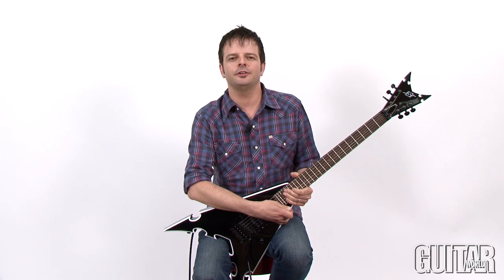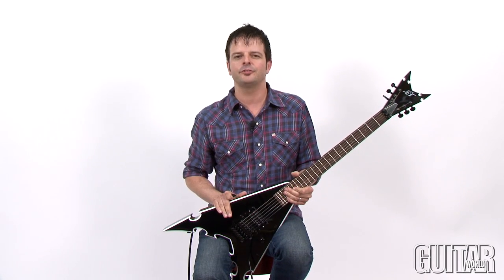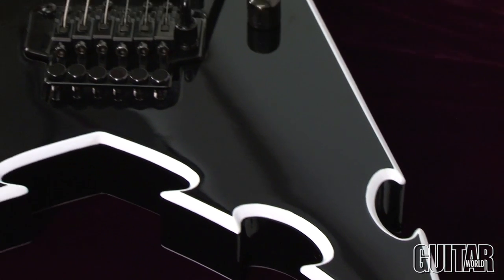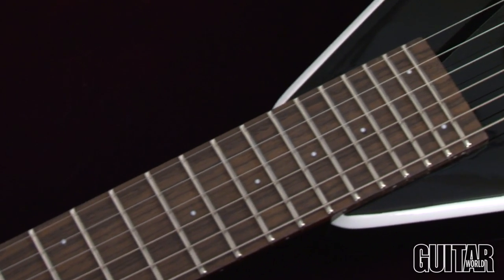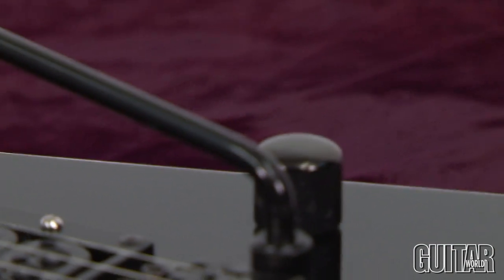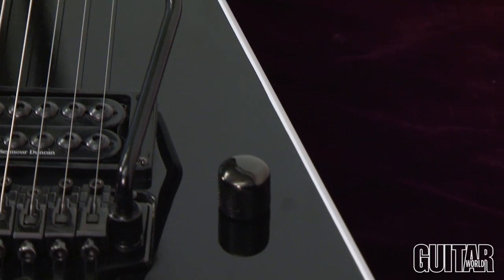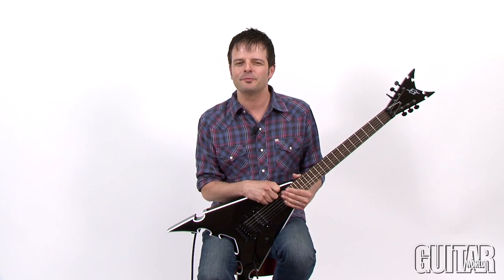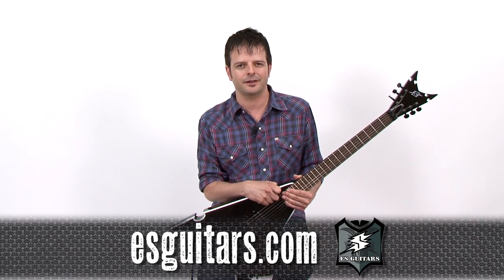ES Guitars Demo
Guitar World's Paul Riario demos the Sentan V model from ES Guitars in this exclusive video.